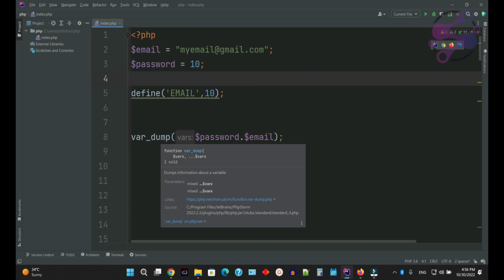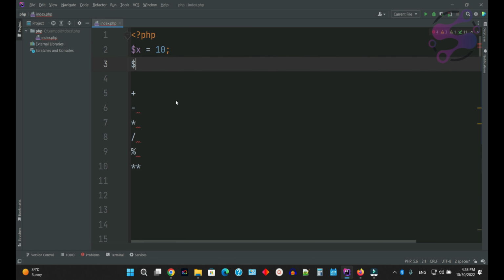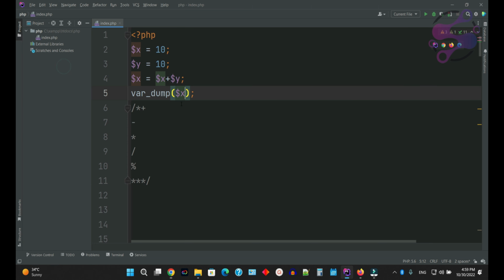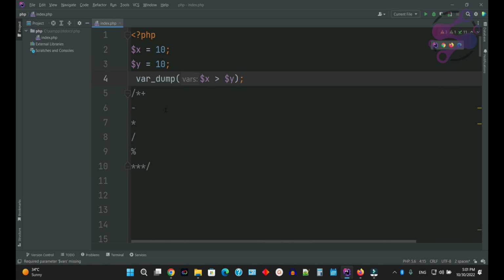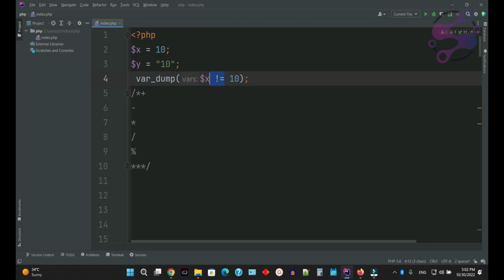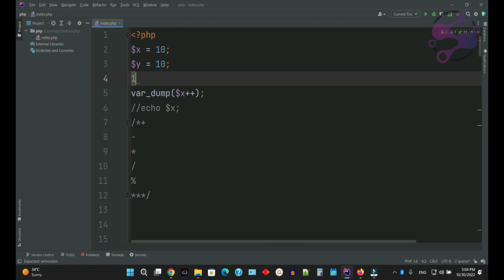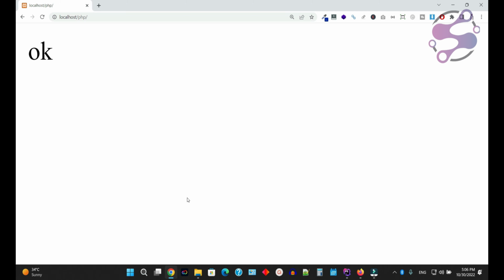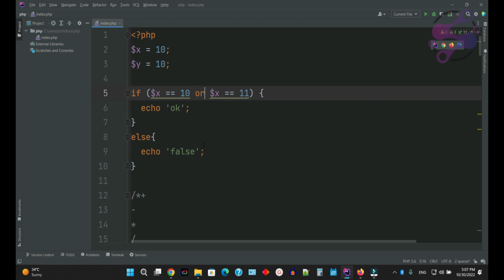Operators in PHP | Effective Coding Utilizing PHP Operators | Comprehensive Guide in PHP